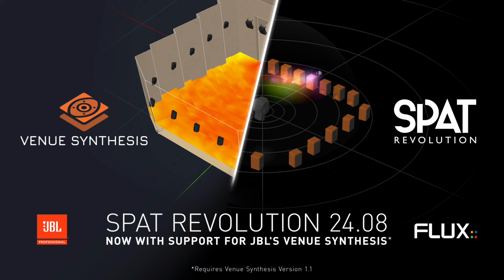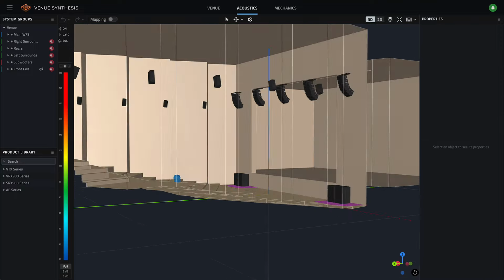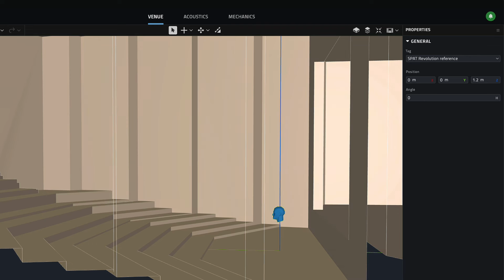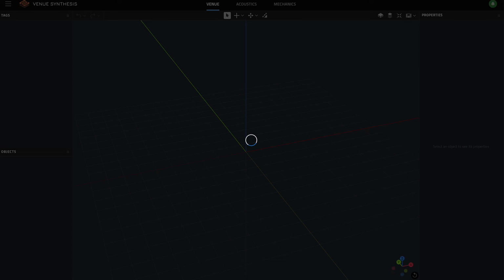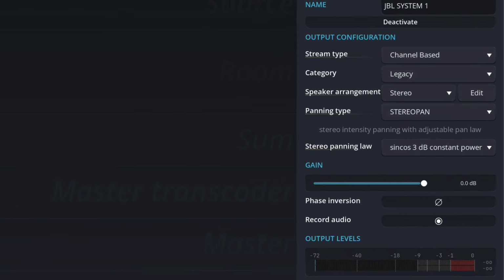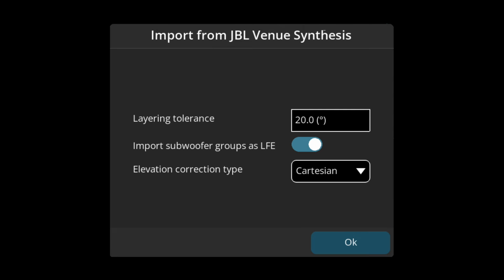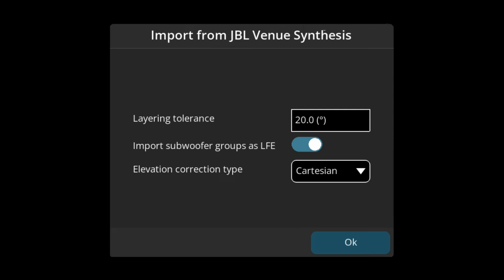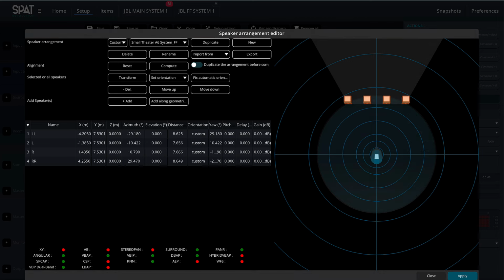JBL Venue Synthesis | Integration w/ FLUX:: SPAT Revolution Immersive Audio Solution | Overview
This detailed overview illustrates how to import JBL Venue Synthesis 3D Acoustic Simulation Software v1.1(and above) files into FLUX:: SPAT Revolution Immersive Audio Software v24.08(and above) and how to get the most out of this exciting integration.

- About JBL Venue Synthesis: Venue Synthesis is JBL’s next-generation 3D acoustic simulation software, designed from the ground up to allow system designers and engineers to accurately predict the acoustical and mechanical performance of JBL sound systems.

- About FLUX:: SPAT Revolution: SPAT Revolution empowers artists, sound-designers and sound-engineers with virtually unlimited possibilities to design, create and mix an outstanding real-time immersive experience.